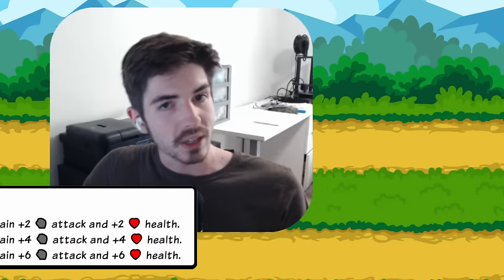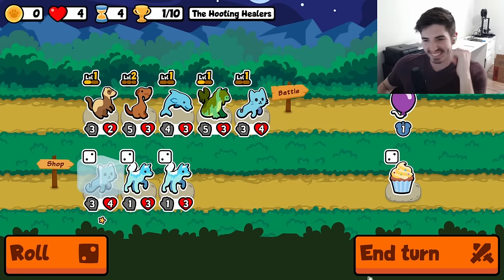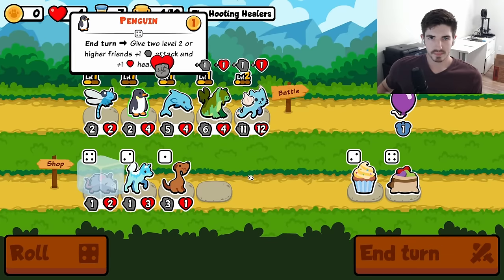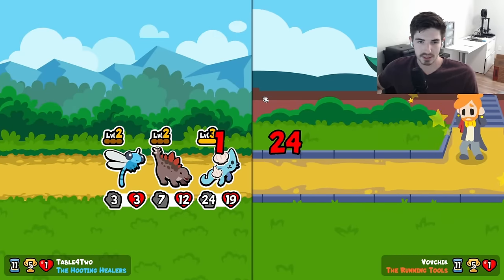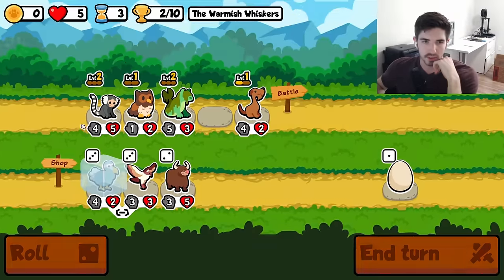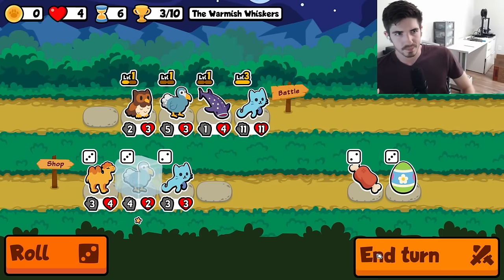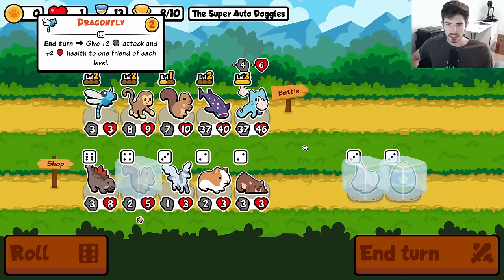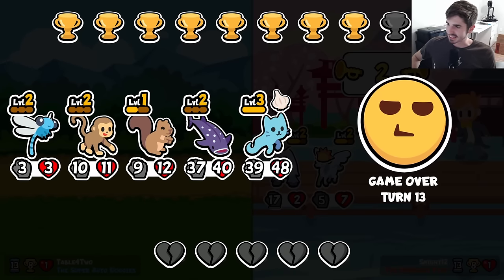An Otherworldly Snipe Counter Takes the Stage | Super Auto Pets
The ghost kitten is all about absorbing snipes. Its claim to fame is that it can absorb as many snipes as the enemy has, whereas most shield pets are limited to a number of triggers. How well does that work in a weekly without blueberry? We'll have to find out.

Key Moments:
0:00 - Intro
0:16 - Game 1
7:54 - Game 2
18:20 - Game 3